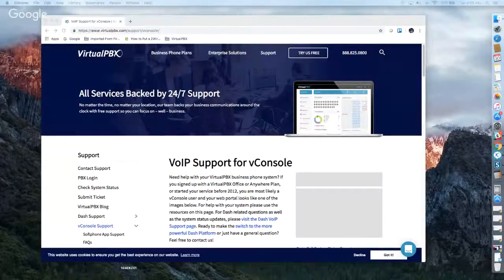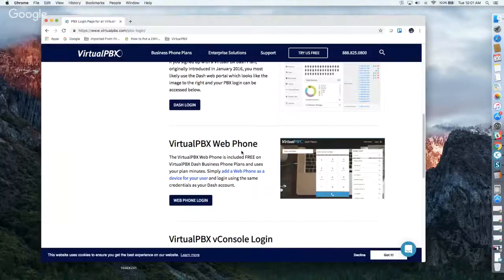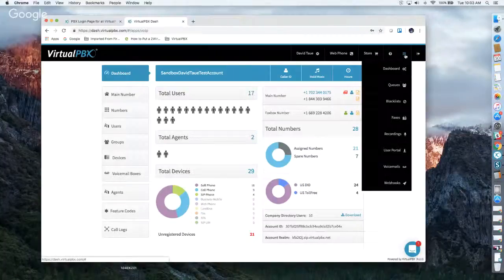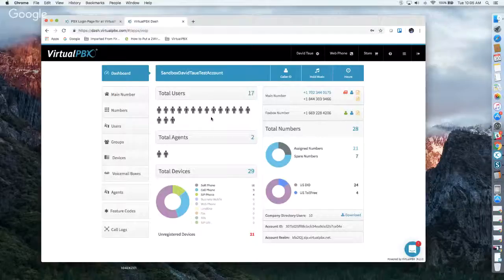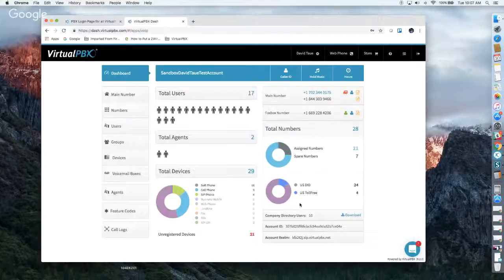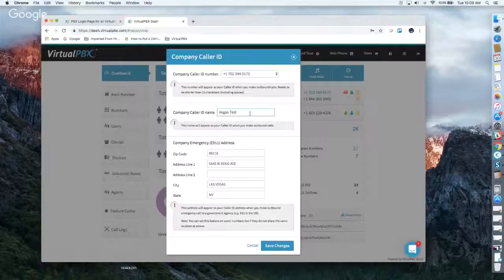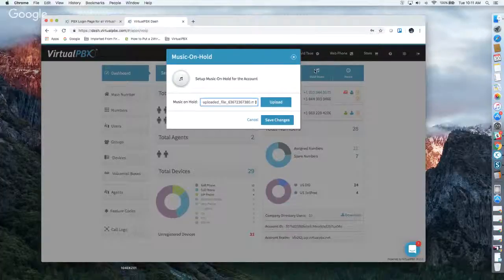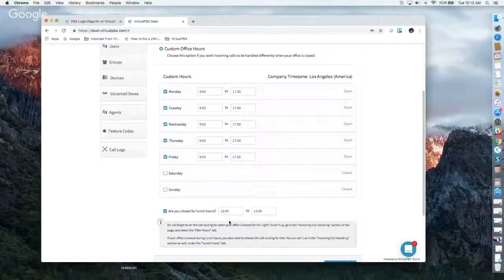VirtualPBX Dash Online Training